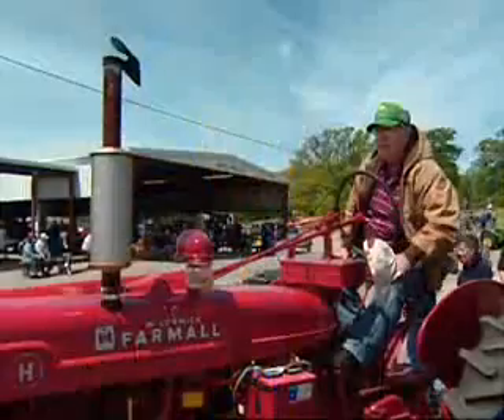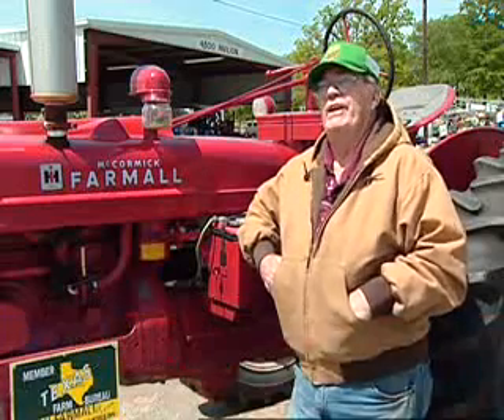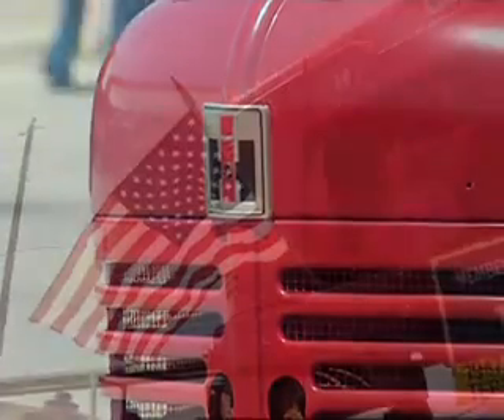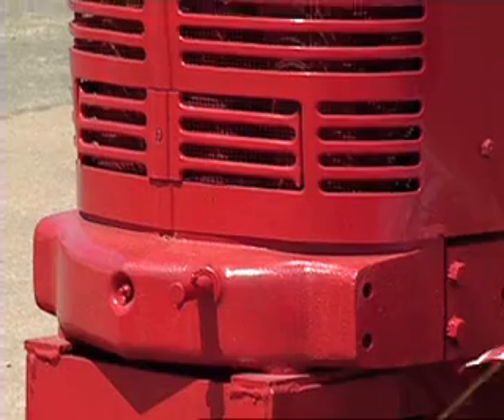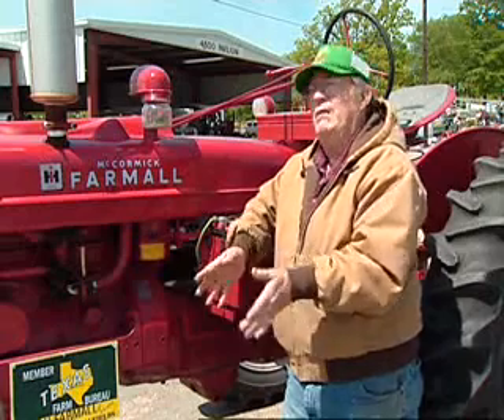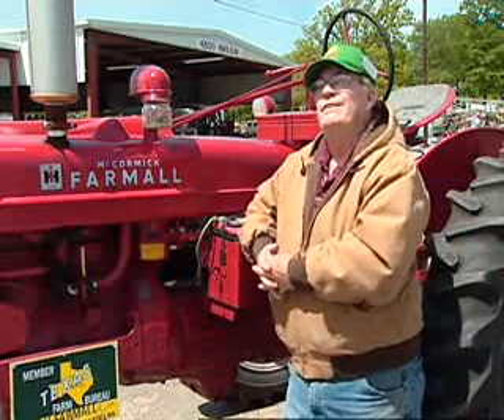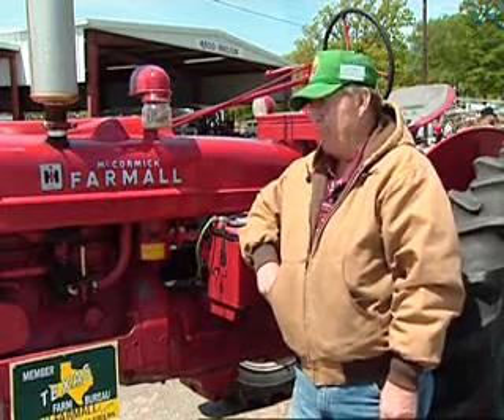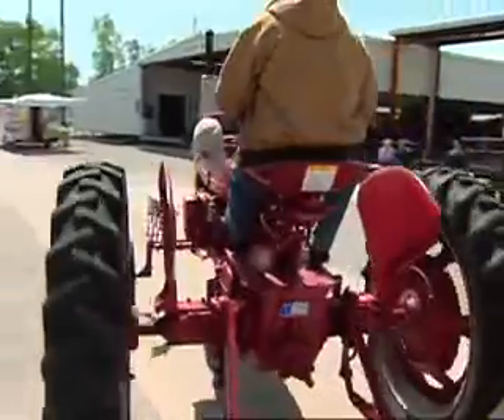Tractor Tales: 1947 Farmall H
This weeks Tractor Tales comes from the Lone Start State. Jim Fields shows off a slightly modified 1947 Farmall H. International Harvester began making the Farmall line in 1923.